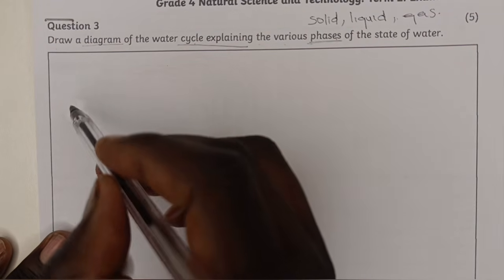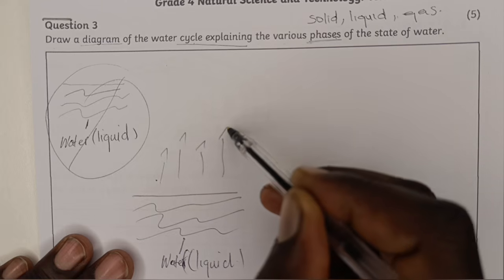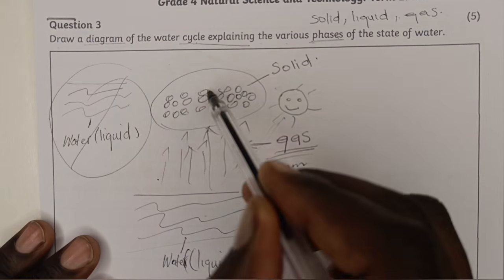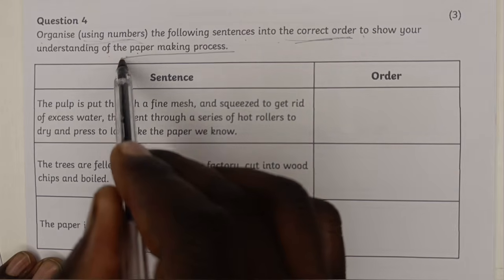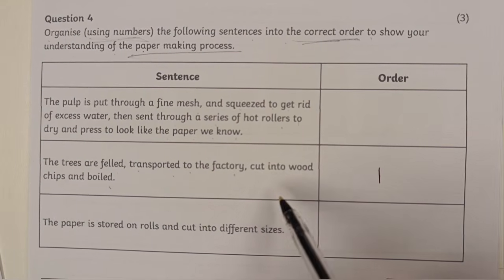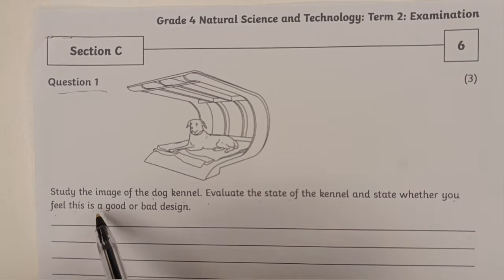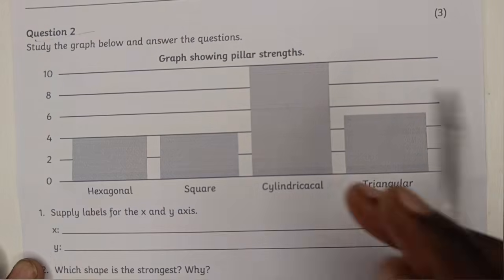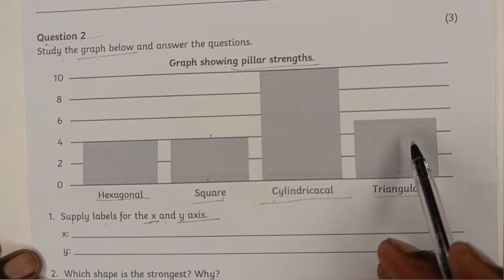Grade 4 Natural Sciences and Tech Term 2 Exam Revision | Living & Non-Living Things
In this lesson, we work through important exam-style questions covering:
✅ States of water (solid, liquid, and gas)
✅ Raw materials and finished products
✅ True or False science questions
✅ Life processes of living things
✅ Habitats and shelters
This video is perfect for Grade 4 learners, parents, and teachers looking for effective revision and exam preparation.
🎯 Topics Covered:
Living vs Non-living things
States of matter in water
Materials and products
Life processes
Habitats
Natural Sciences exam practice
📖 Watch until the end and test your understanding of these important Natural Sciences concepts.